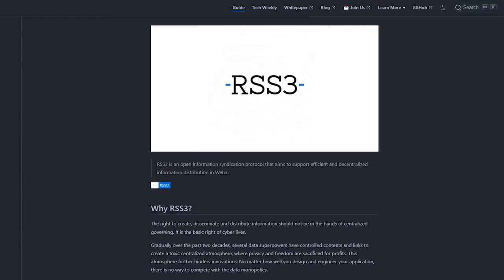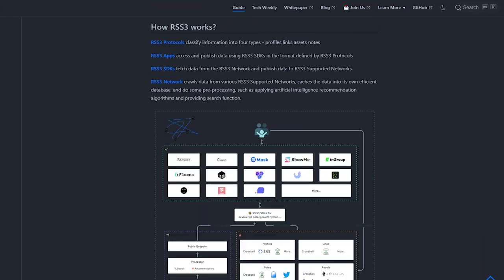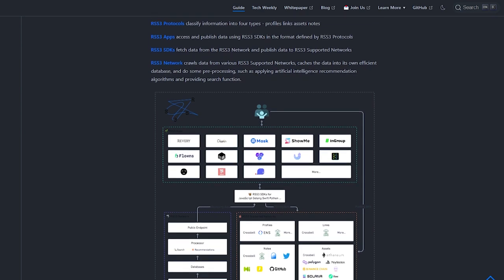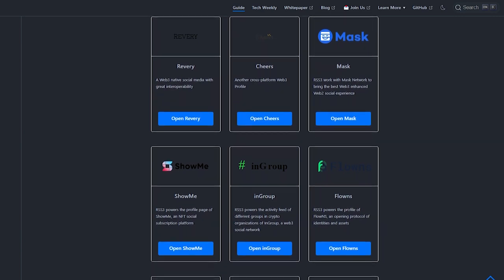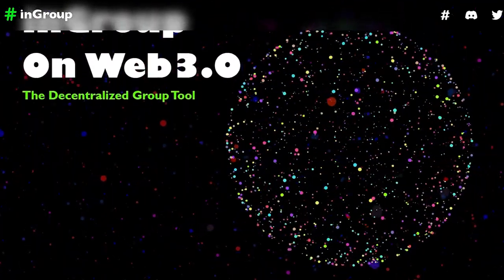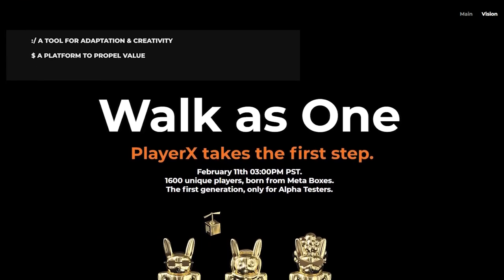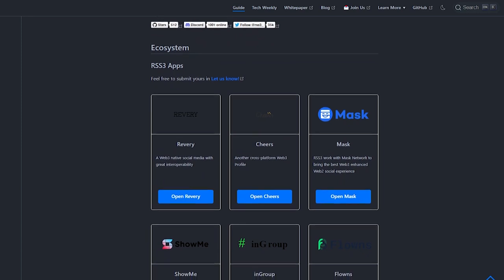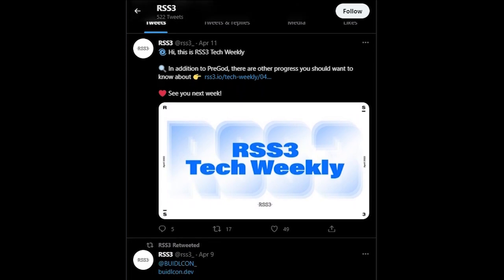RSS3 - a protocol with a unique ecosystem and an amazing set of features!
🎁RSS3 links 🎁